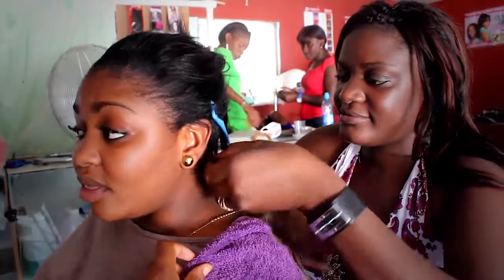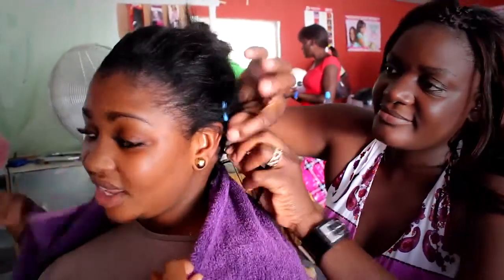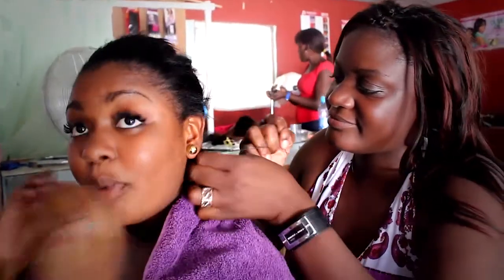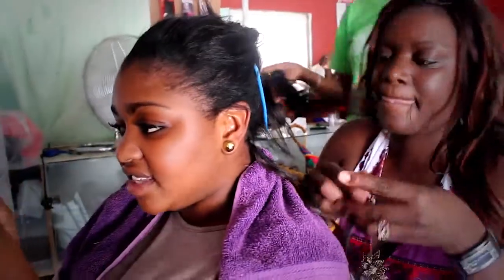CheckoTV Show Tips & Tricks -(Brazilian hair)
In this Section we give our listeners Tips and tricks on everyday basic know hows.If you have tips that you wanna share with us,please make a turn a turn and we could broadcast your tip on our upcoming episodes..
Copyright : Checko TV Namibia,2013 Lazpak Publishing
Note : For home Purpose viewing only...